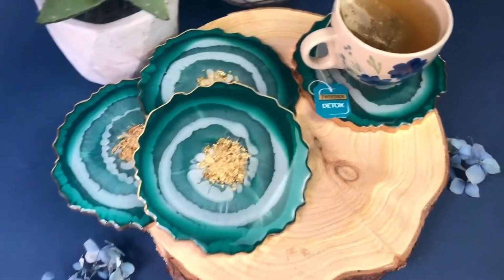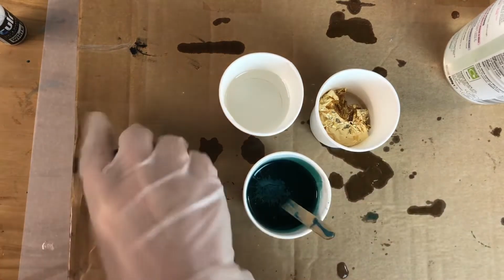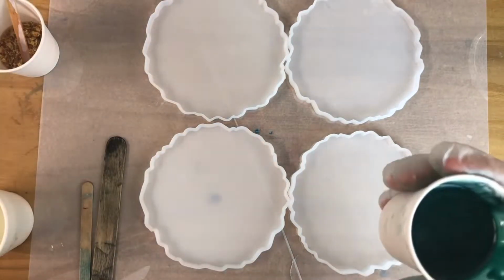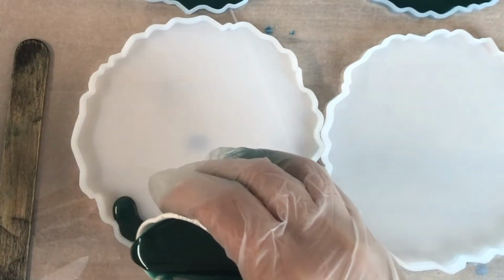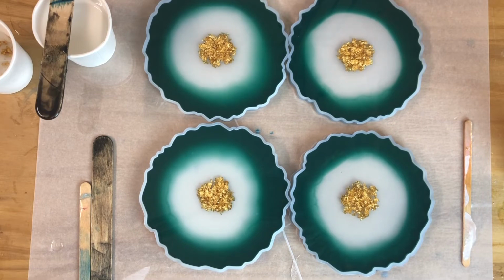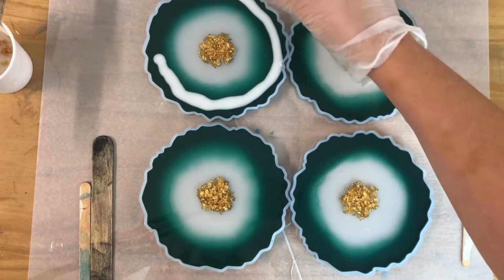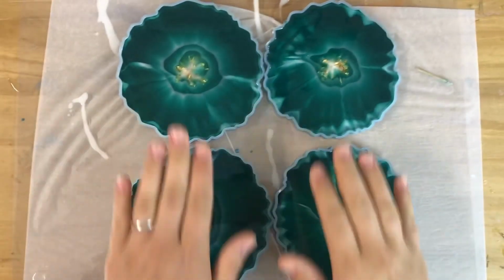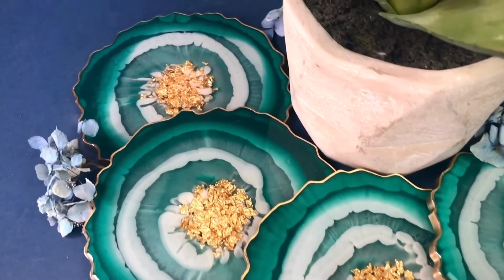Green and white resin geode coasters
Hello,

In this video I am showing you how I make green geode coasters with white swirls. They give me Christmas feels.

Geode Moulds
Gold leaf sheets